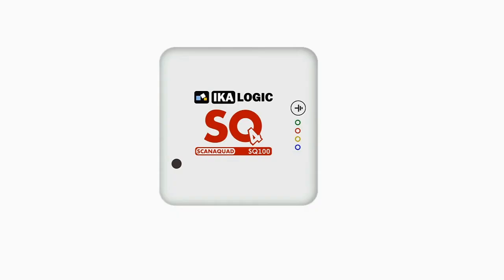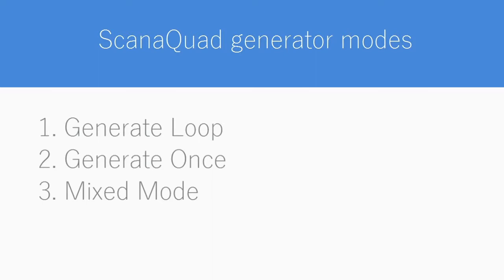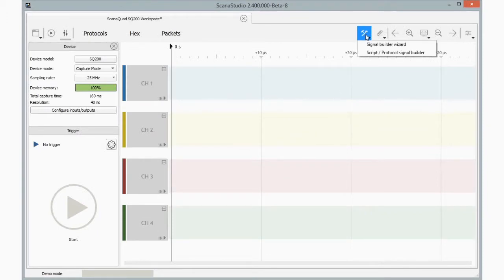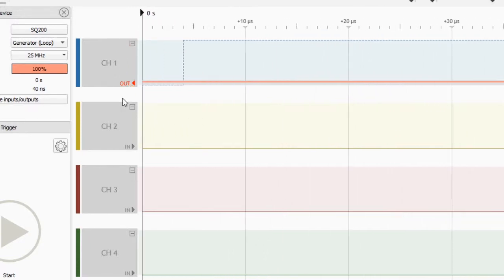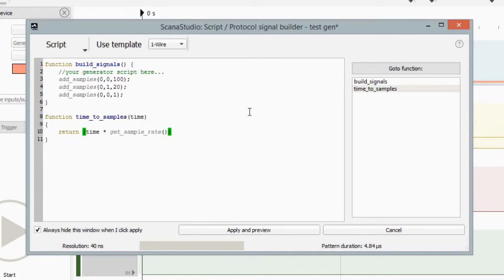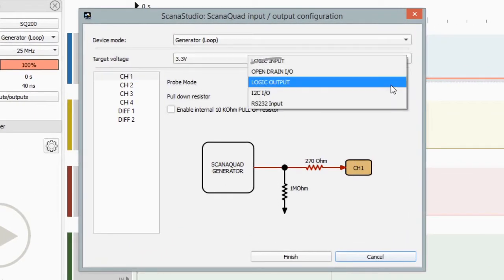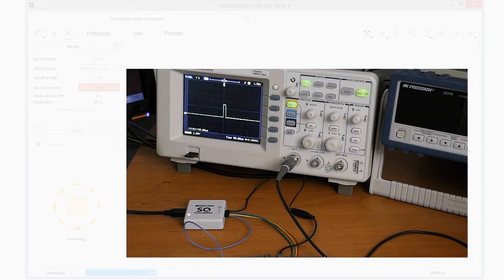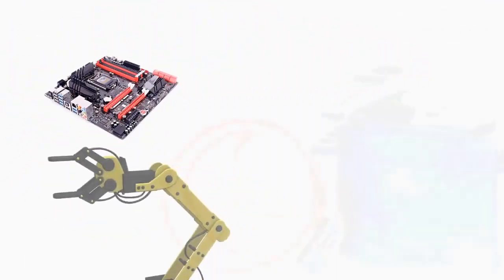ScanaQuad generate your digital signals in 5 minutes Allice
ScanaQuad - generiere einfach eigene Signal in 5 Minuten - Allice Messtechnik